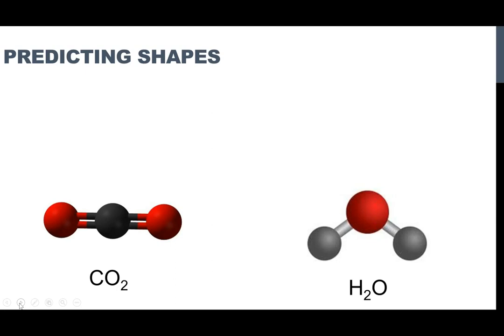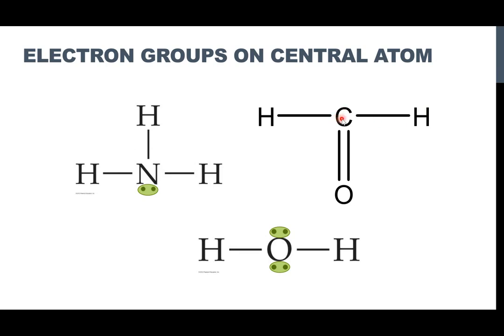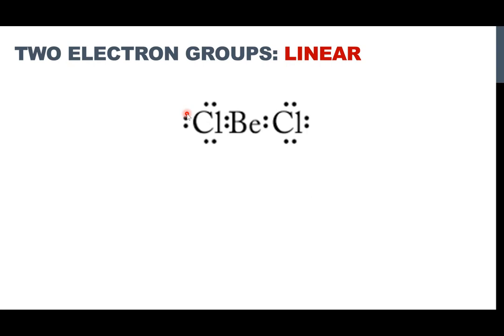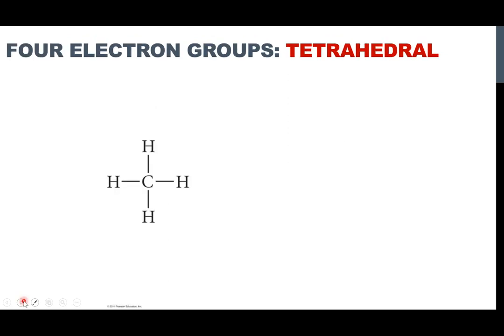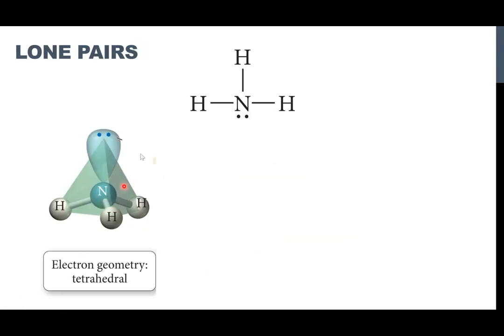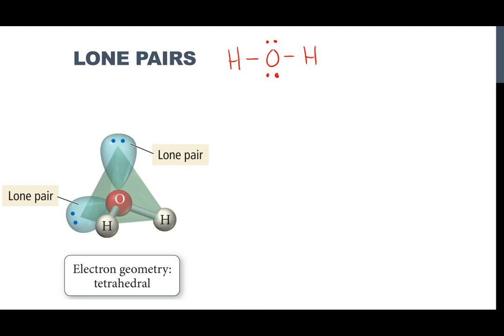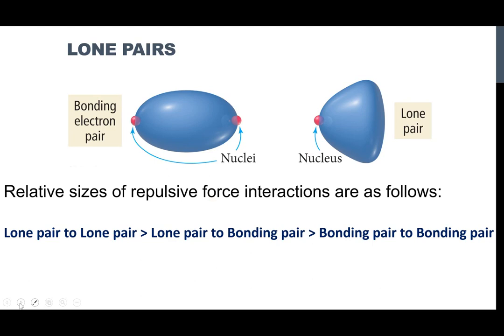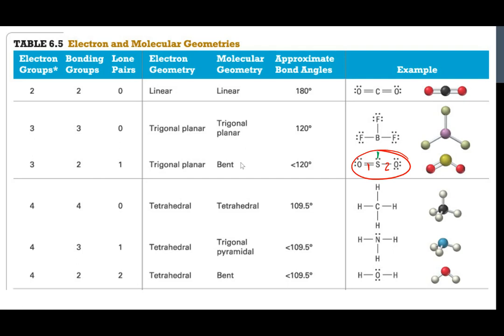CHM 151 - VESPR